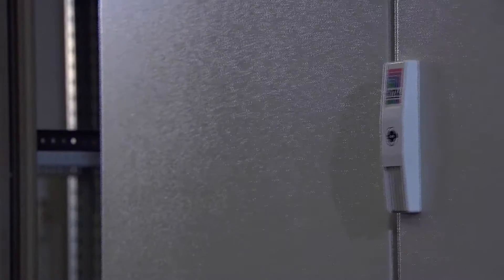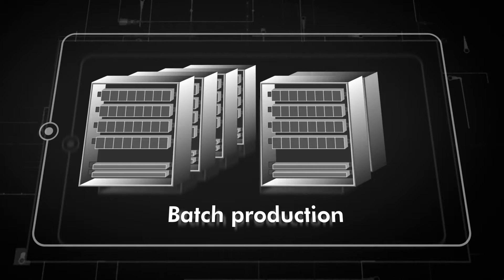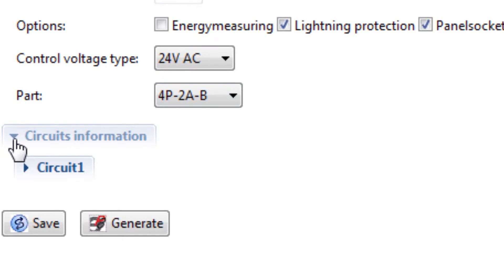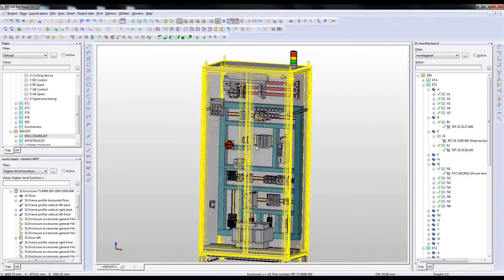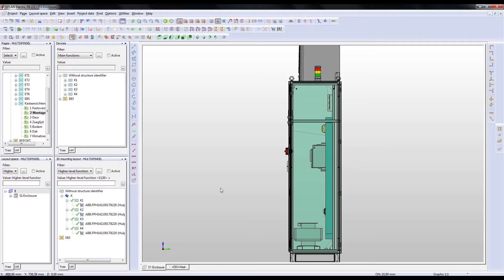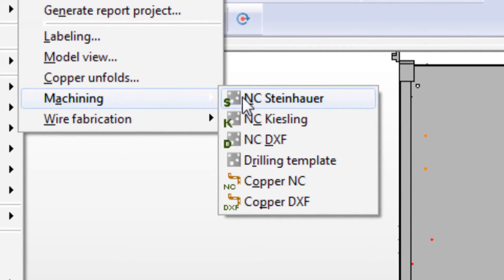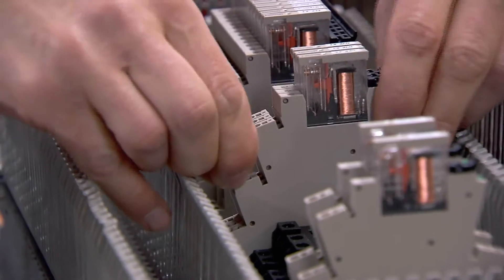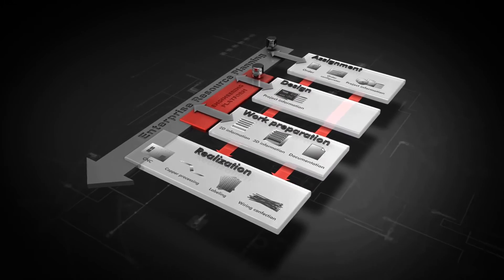ePlan Electric P8-Ingenieria Eficiente en la construcción de armarios eléctricos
Este es un video original del canal oficial de EPLAN Software & Service. EPLAN ELECTRIC P8© es marca registrada de EPLAN Software & Service GmbH & Co. KG
Nosotros solamente agregamos los subtítulos en español

Planificación Integral para la fabricación eficiente
Este video muestra el proceso de ingeniería de alto nivel para la creación de armarios eléctricos, desde la configuración del producto en la preventa a través de ingeniería de hardware hasta la tecnología para la integración de fabricación.
La continuidad en el flujo de trabajo basados en software de apoyo y consistencia de los datos a través de todas las fases del proceso de desarrollo de productos para reducir sustancialmente el tiempo de salida al mercado y al mismo tiempo eliminar los errores humanos.